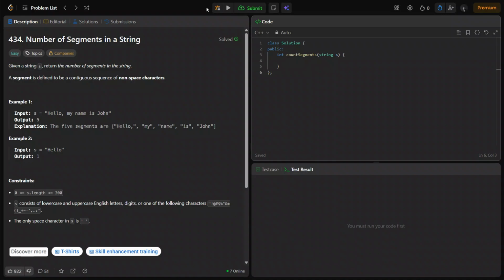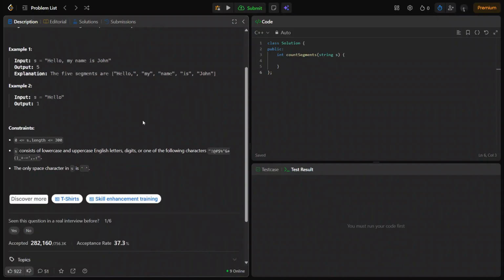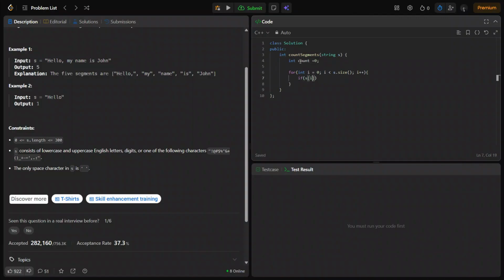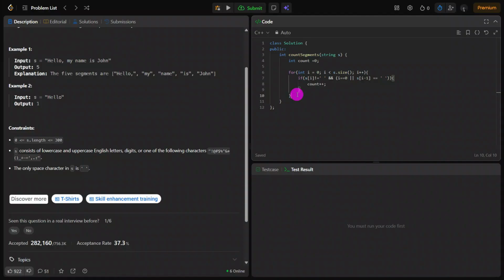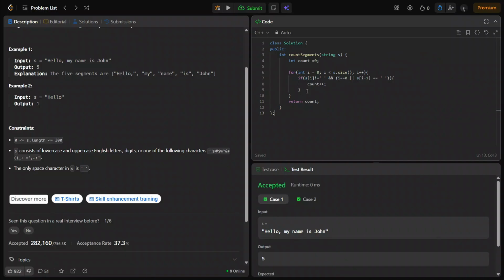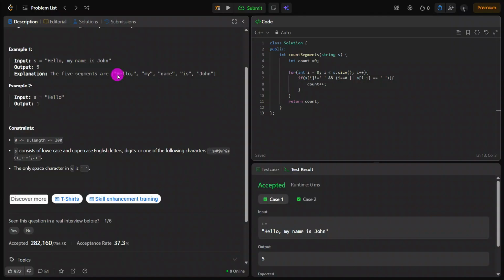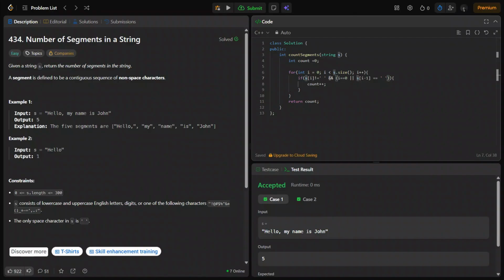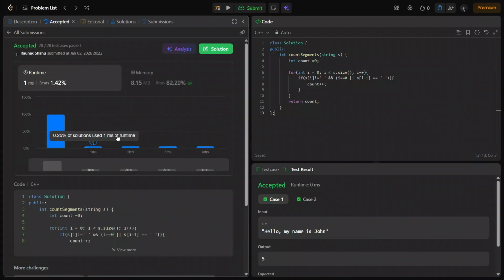434. Number of Segments in a String | 40 Days Challenge [Video 38/40]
Welcome back to Day 38 of my 40-day coding challenge! 🚀

In this video, I solve LeetCode Problem #434: Number of Segments in a String – a simple string problem that counts words (segments) separated by spaces.

📝 Problem Statement
Given a string s, return the number of segments in the string.

A segment is defined to be a contiguous sequence of non-space characters.

🎯 Example Walkthrough
Example 1: Input: s = "Hello, my name is John"

Segments: "Hello,", "my", "name", "is", "John"

Count = 5

Output: 5 ✅

Example 2: Input: s = "Hello"

Segments: "Hello"

Count = 1

Output: 1 ✅

Example 3: Input: s = ""

Empty string

Count = 0

Output: 0 ✅

Example 4: Input: s = " "

Only spaces

Count = 0

Output: 0 ✅

Example 5: Input: s = "a"

Single character

Count = 1

Output: 1 ✅

💡 Solution Approaches
Method 1: Traverse and Count (Optimized)

Initialize count = 0

Loop through the string

If current character is not a space AND (previous character is a space OR it's the first character)

Increment count

Return count

Method 2: Using String Stream (C++)

Use stringstream to split the string by spaces

Count the number of tokens

Method 3: Split Function (Other languages)

Split the string by spaces

Count non-empty segments

📊 Examples in Detail
s = "Hello, my name is John" → 5 segments

s = "Hello" → 1 segment

s = "" → 0 segments

s = " " → 0 segments

s = "a" → 1 segment

s = " a " → 1 segment (leading/trailing spaces ignored)

s = "one two three" → 3 segments

💡 Key Insights
Segment Definition = Contiguous non-space characters

Multiple Spaces = Consecutive spaces don't create empty segments

Leading/Trailing Spaces = Should be ignored

Empty String = Returns 0

Single Character = Returns 1

🔧 Algorithm (Traverse Method)
Step 1: Initialize count = 0
Step 2: Loop through each character in string:

If current character is not a space AND (i == 0 OR previous character is a space)

Step 3: Return count

⏱️ Complexity Analysis
Time Complexity: O(n) – single pass through the string

Space Complexity: O(1) – no extra space used

📚 40-Day Coding Challenge Progress
Day 1: Two Sum ✅
Day 2: Number of Steps to Reduce a Number to Zero ✅
Day 3: Root Equals Sum of Children ✅
Day 4: To Lower Case ✅
Day 5: Reverse Prefix of Word ✅
Day 6: Count Asterisks ✅
Day 7: Chessboard Square Color ✅
Day 8: Double Reversal ✅
Day 9: Robot Return to Origin ✅
Day 10: Determine if String Halves Are Alike ✅
Day 11: Substrings of Size Three with Distinct Characters ✅
Day 12: Check if All A's Appears Before All B's ✅
Day 13: Prime Number of Set Bits in Binary Representation ✅
Day 14: Number of 1 Bits ✅
Day 15: Add Digits ✅
Day 16: Excel Sheet Column Number ✅
Day 17: Find the Difference ✅
Day 18: Roman to Integer ✅
Day 19: Detect Capital ✅
Day 20: Reverse Bits ✅
Day 21: Palindrome Number ✅
Day 22: Reverse Vowels of a String ✅
Day 23: Length of Last Word ✅
Day 24: Decode XORed Array
Day 25: Valid Perfect Square ✅
Day 26: Valid Parentheses ✅
Day 27: Perfect Number ✅
Day 28: Categorize Box According to Criteria ✅
Day 29: Concatenation of Array ✅
Day 30: Convert the Temperature ✅
Day 31: Shuffle the Array ✅
Day 32: Final Value of Variable After Performing Operations ✅
Day 33: Richest Customer Wealth ✅
Day 34: Running Sum of 1d Array ✅
Day 35: How Many Numbers Are Smaller Than the Current Number ✅
Day 36: Create Target Array in the Given Order ✅
Day 37: Ugly Number ✅
Day 38: Number of Segments in a String ✅